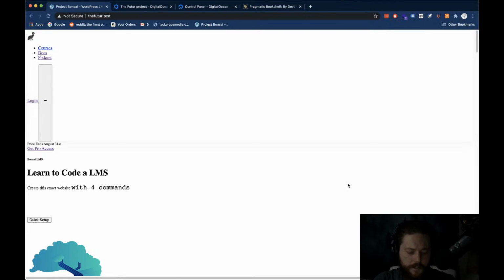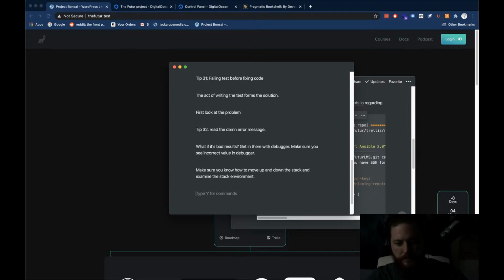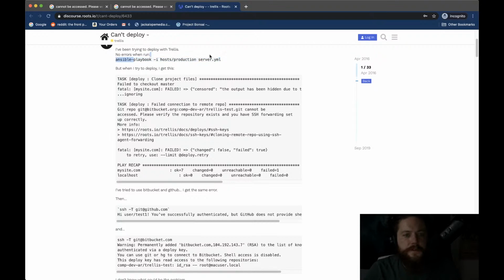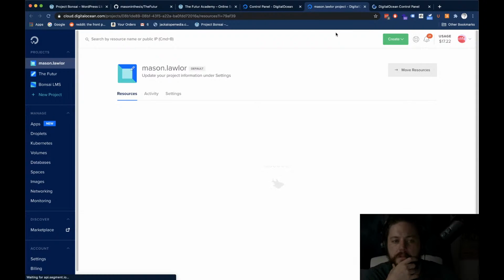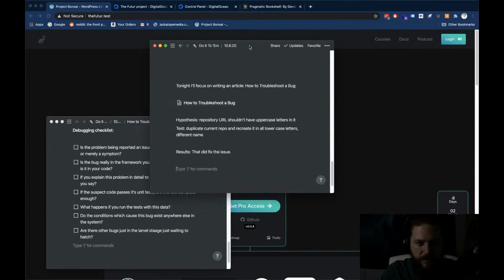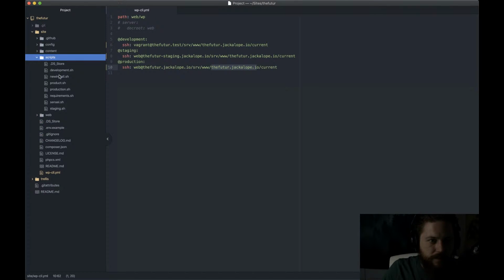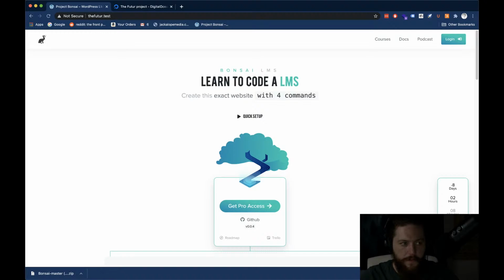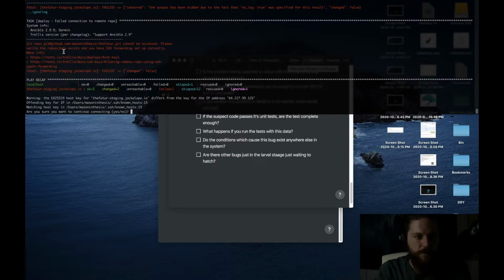Day 12: Debugging- how to solve a problem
For the next 88 days, I'm doing one live stream per day as I build a product– Bonsai LMS. An open source learning management system.

Feel free to join in as I build a SaaS product out of Wordpress and Roots using Bonsai LMS.

Today I'm going to outline the process of debugging code– or troubleshooting. Calling something a bug can be a harsh accusation, when sometimes it's you that created the issue. Either way, improved process and documentation is the solution.

I would love to answer questions or maybe even learn a thing or two from you folks. Youtube chat is the best place for that. See you there!